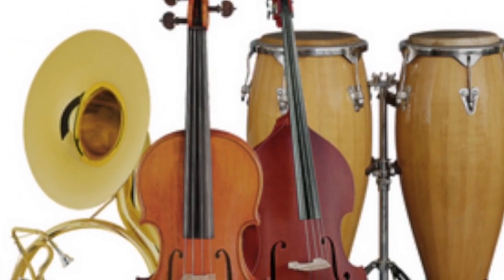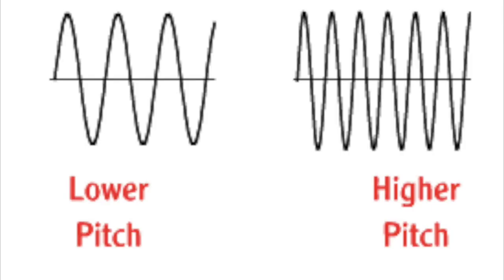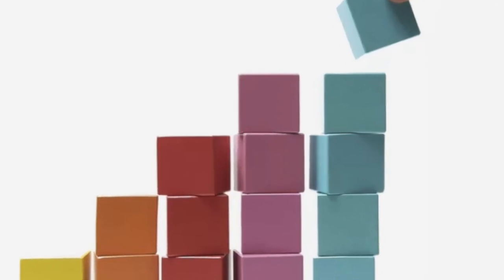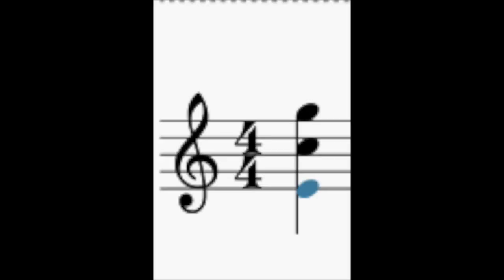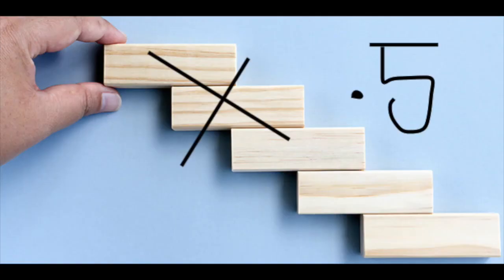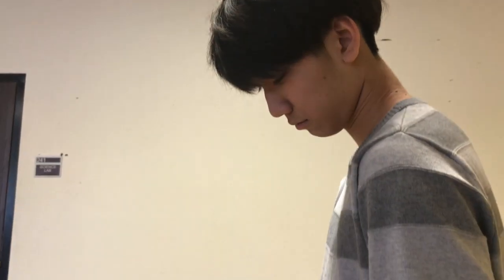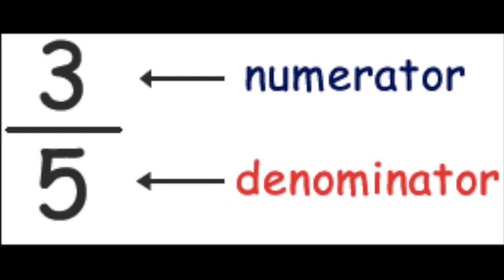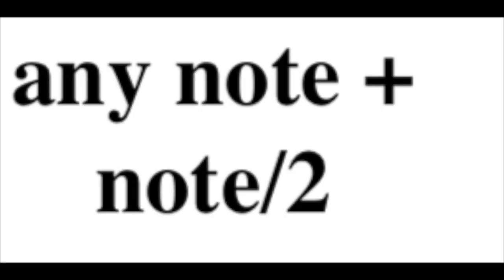Math And Music And Epic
The most epic math project you have ever seen ;)